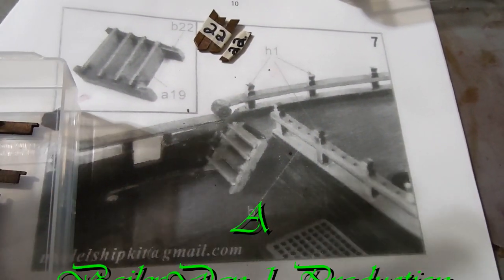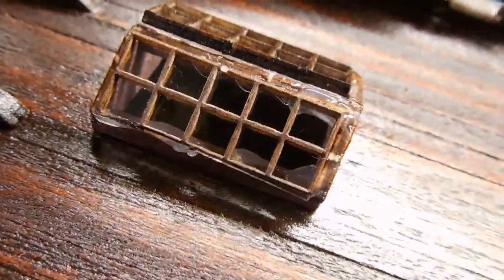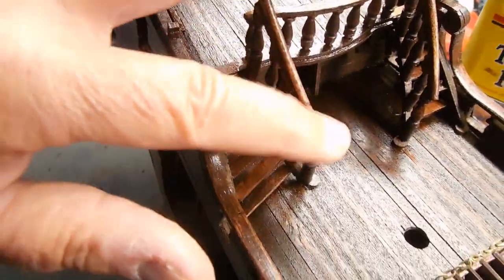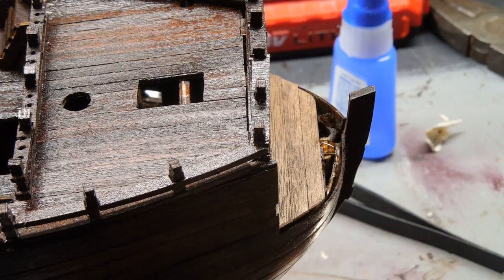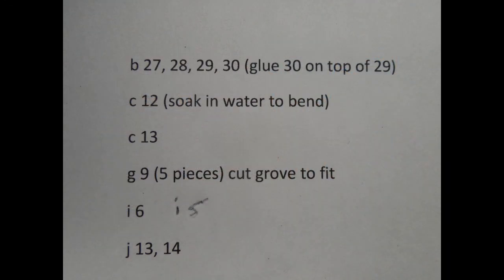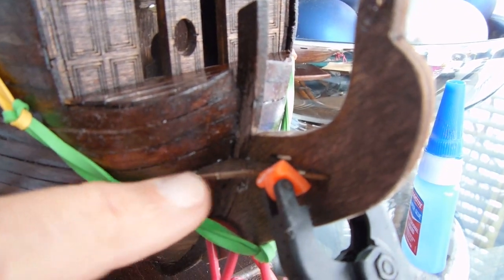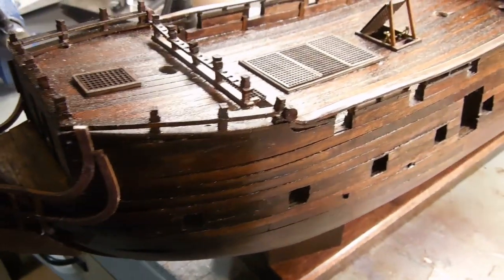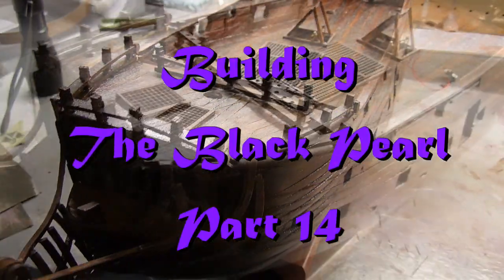The Black Pearl Model Ship Part 14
Finishing ladders and working on the front bow of the ship.  Also application of Tung Oil to the deck.